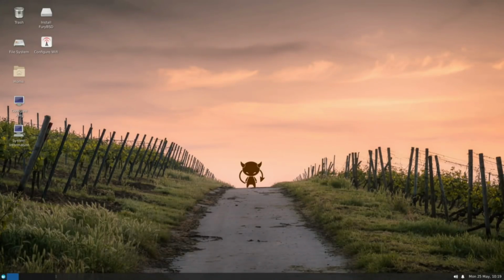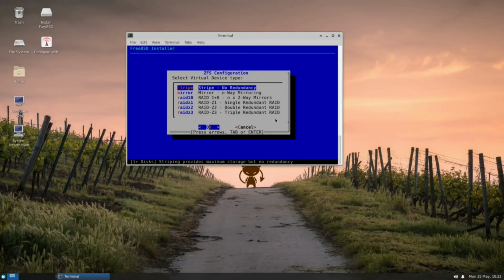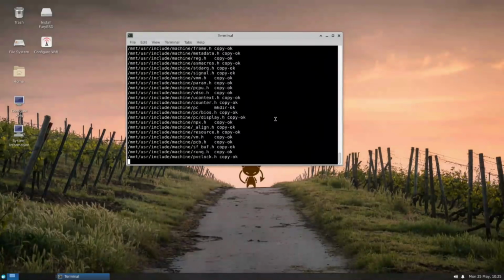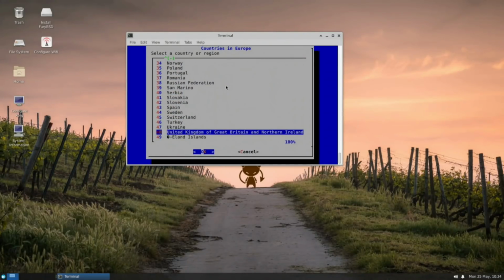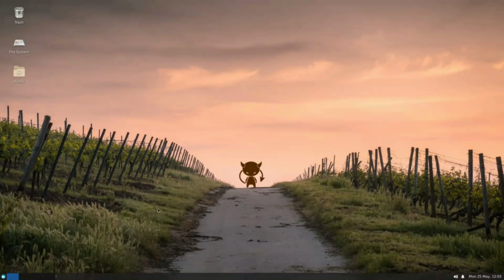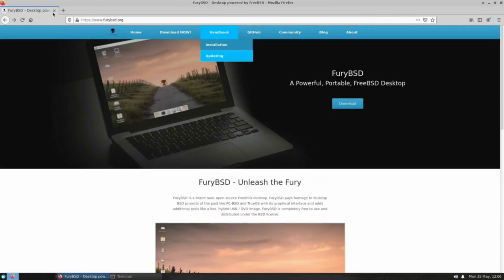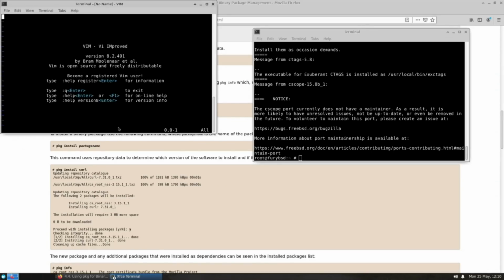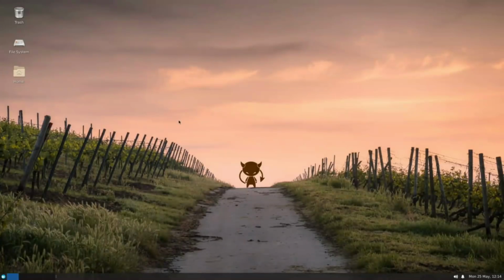Installing FuryBSD and Feeling Like a *Newb*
It's about time to try a BSD system I thought to myself.

What about a vanilla FreeBSD install? Errr. possibily not. What about something with a pre-configured desktop?

That's what FuryBSD offers, but it is basically still FreeBSD.

So watch my stumbling steps as an experienced Linux user steps into  the unknown.

Overall it was a good experience but I really need to RTFM before I take it any further.

However, it gave me a bit of insight into how new Linux users feel.

If you want to do the same you can download the iso file from sourceforge:

Hope you enjoy the video.  Again, it's Old School.  Ramble On!